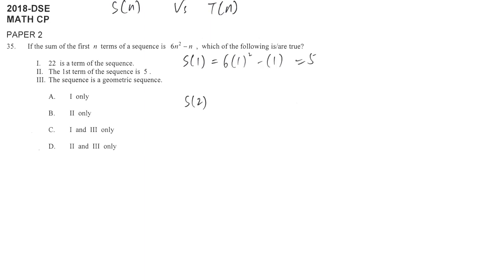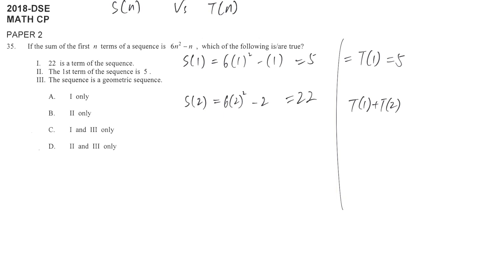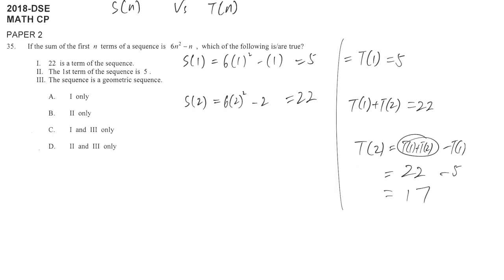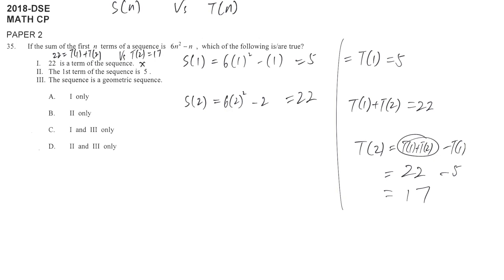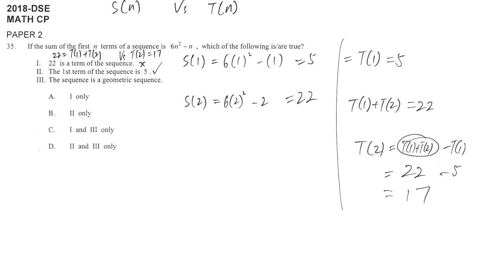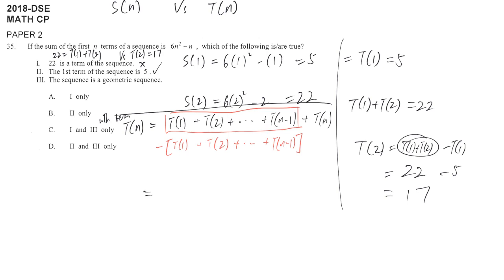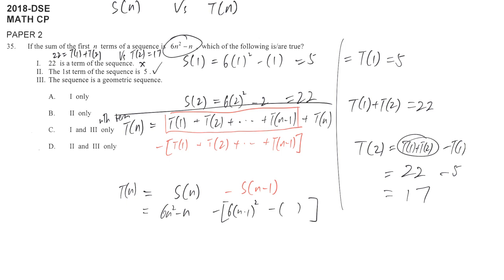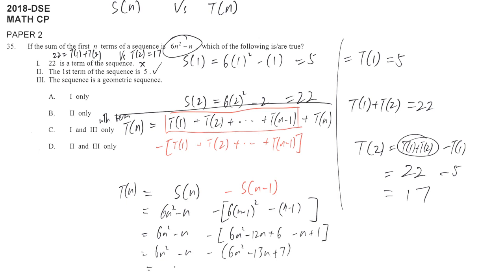HKDSE Maths Paper 2 2018 - #35 AS and GS